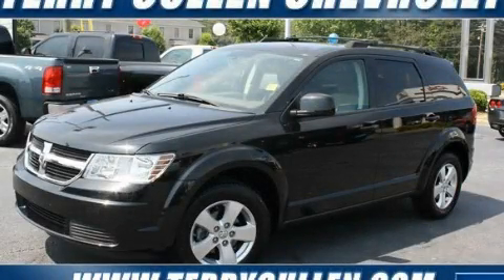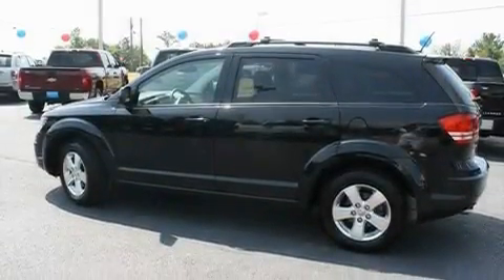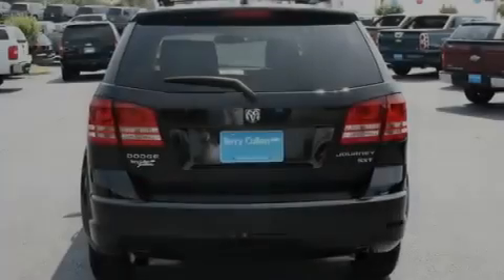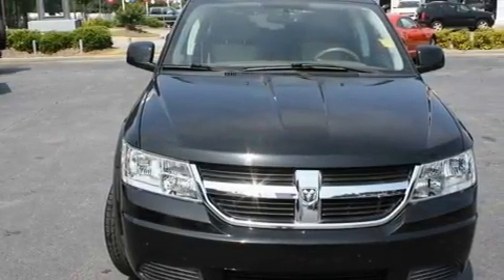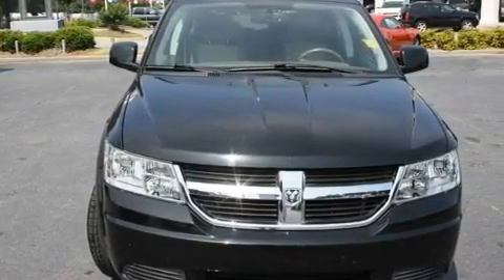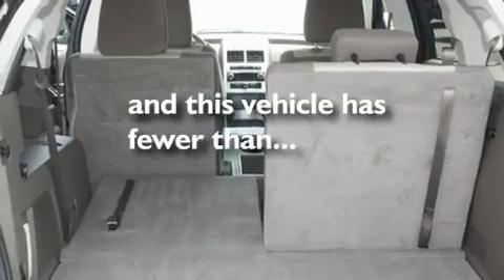2009 Dodge Journey Jonesboro GA 30236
Year : 2009
 Make : Dodge
 Model : Journey
 Engine : Gas V6 3.5L/215
 Trans . : Automatic
 Exterior : Brilliant Black Pearl
 Miles : 69,908

 1250 Battlecreek Rd
 Jonesboro , GA 30236
 2009 Dodge Journey Jonesboro GA